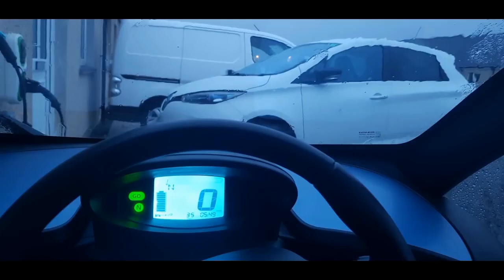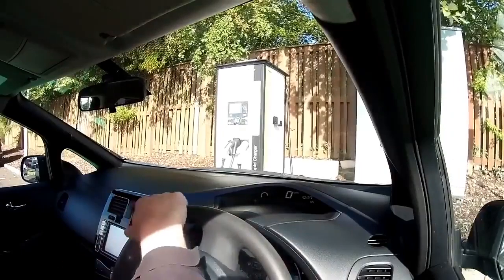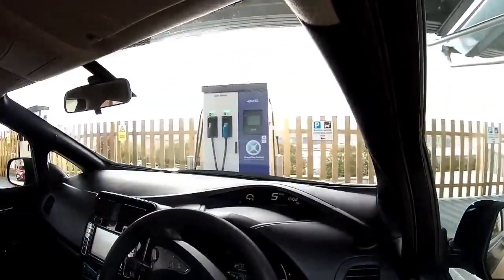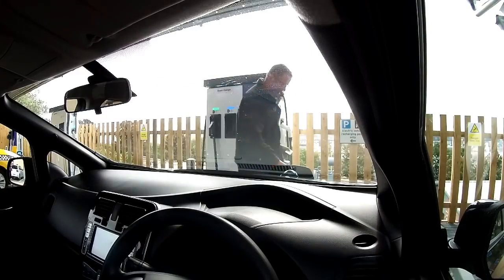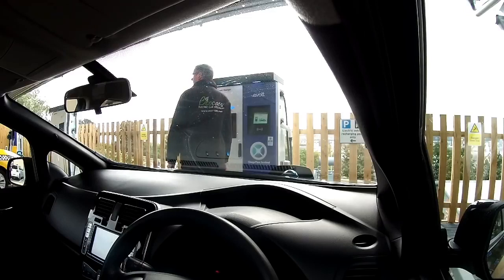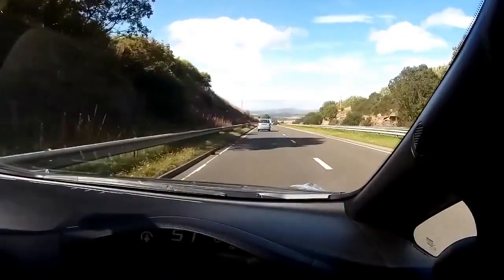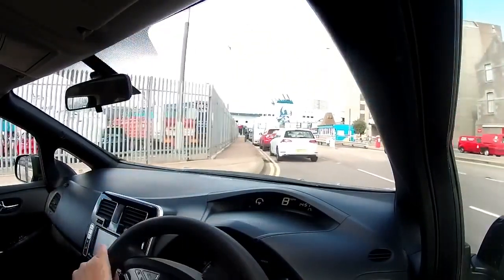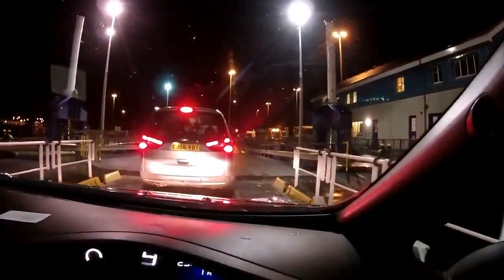Dundees rapid EV Charge Hub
My trip south to collect a Nissan Leaf for our Orkney customer, and I had to check out the new Rapid charging hub in Dundee.
Music by my good friend Nico who is available for backing tracks for your videos too find him